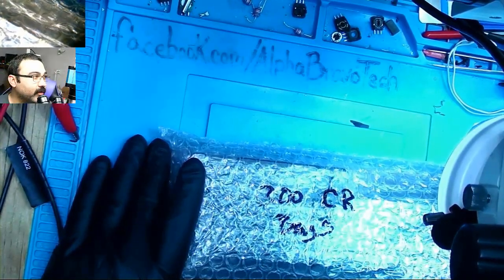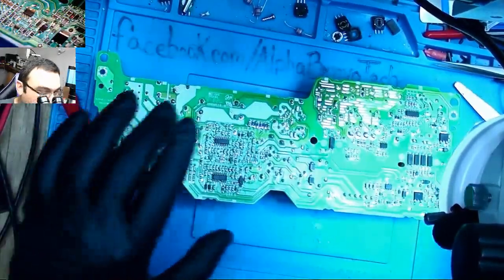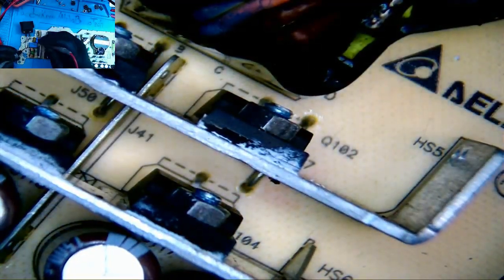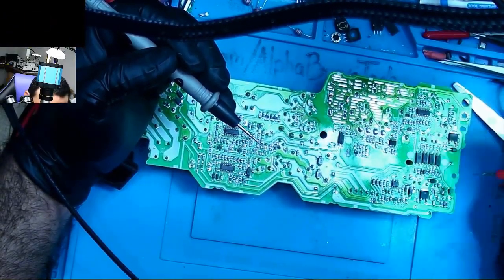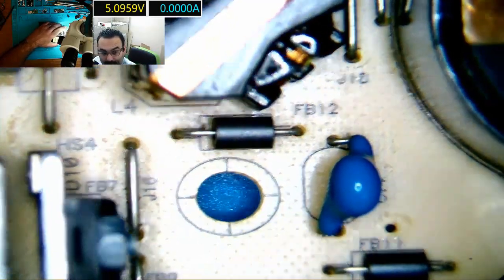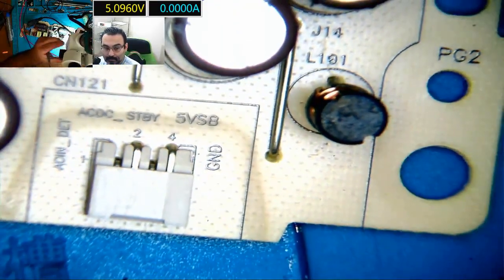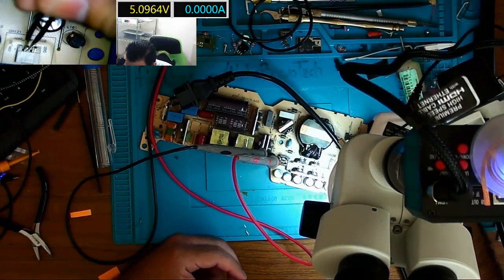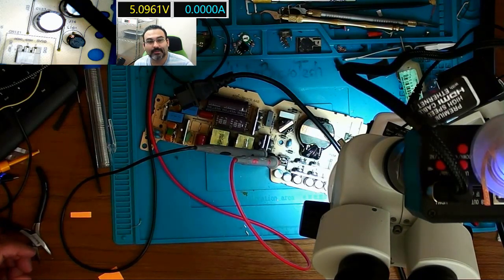PS4 PRO PSU ADP-300CR Power Supply Repair (Another One)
THE RESISTOR THAT I SAY IS 16.2 OHM IS ACTUALLY 0.16 OHM

I fix all major consumer electronic devices including iPhones, Game Consoles and Computers / Laptops.